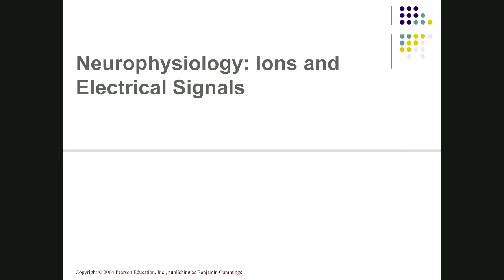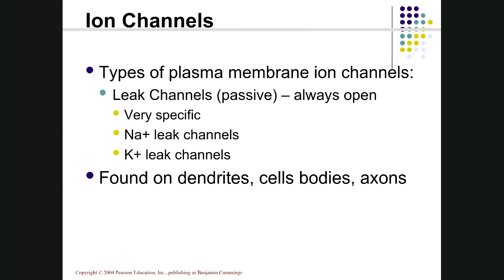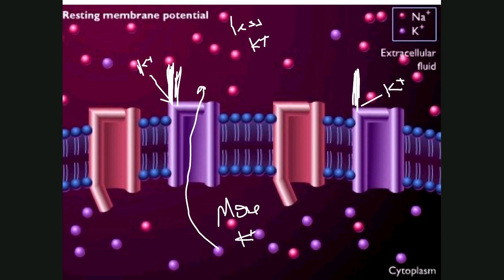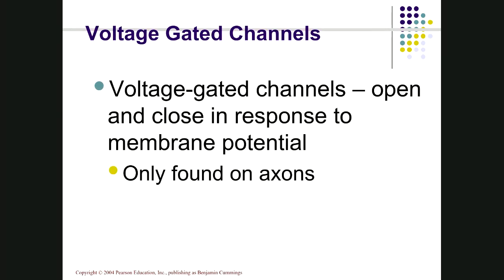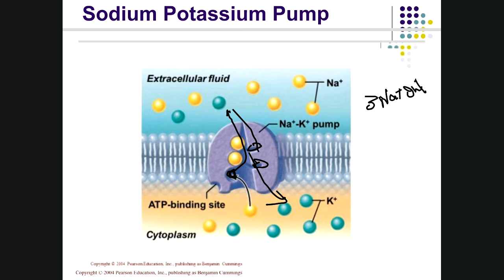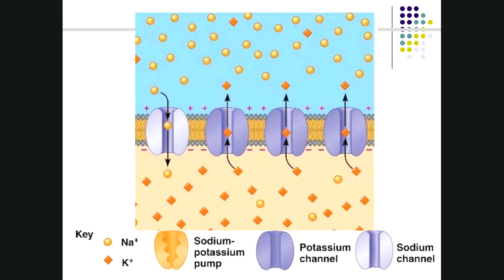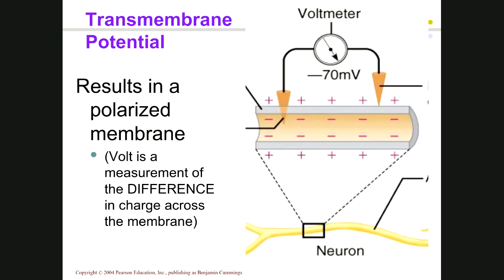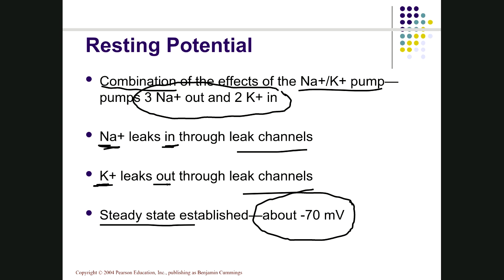SEXTON BIOL 2401 NEUROPHYSIOLOGY PART 2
This video covers resting potential.